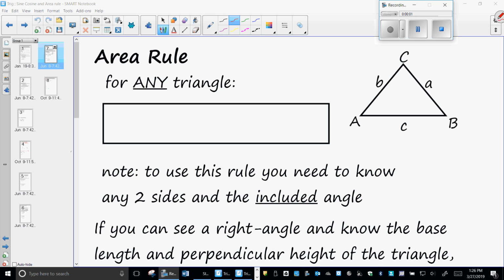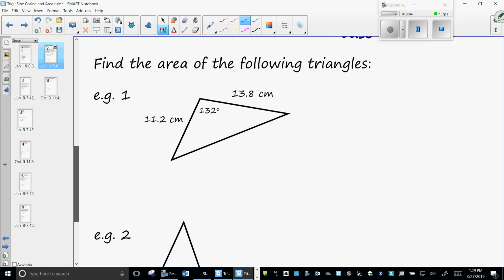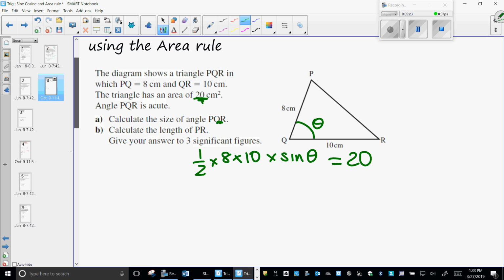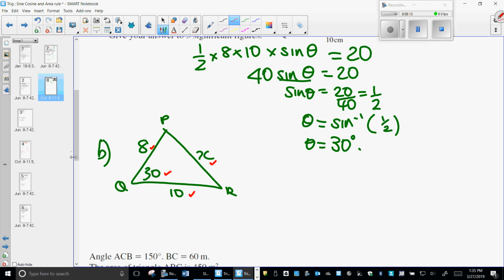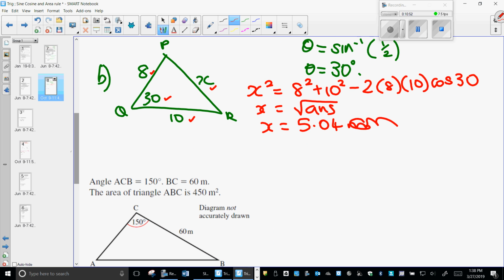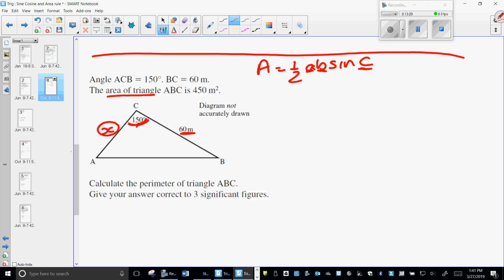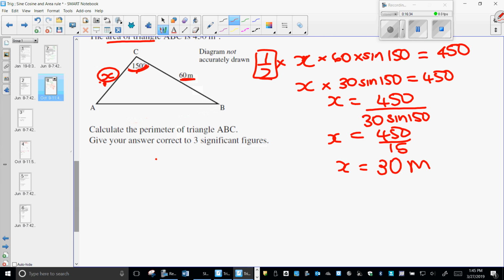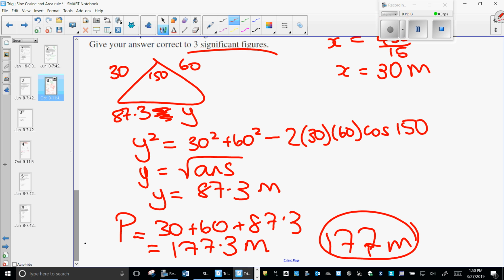trig area rule